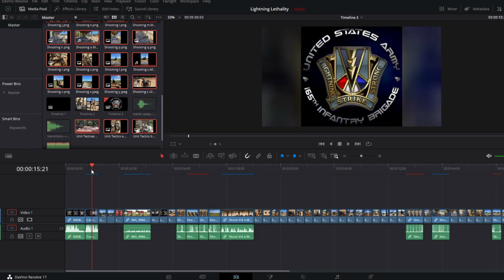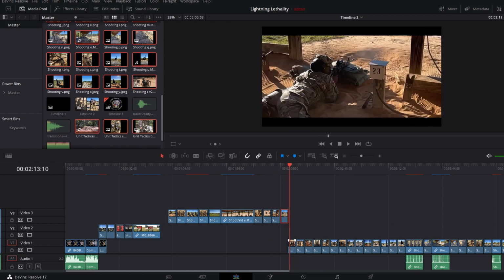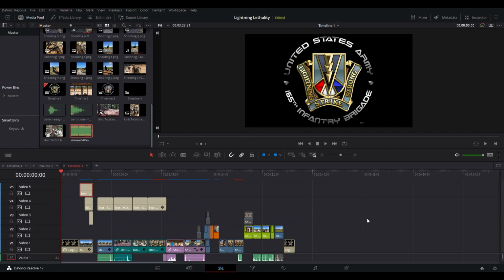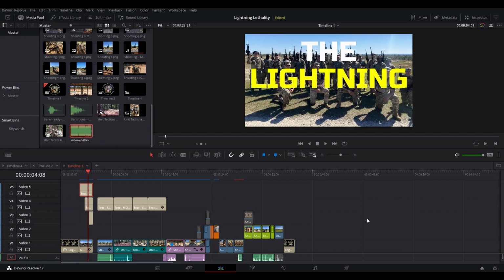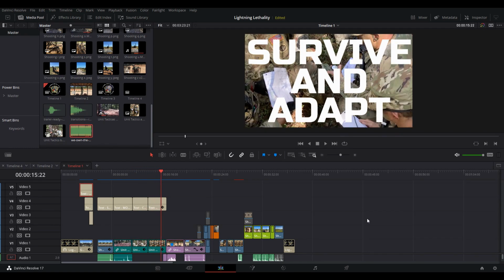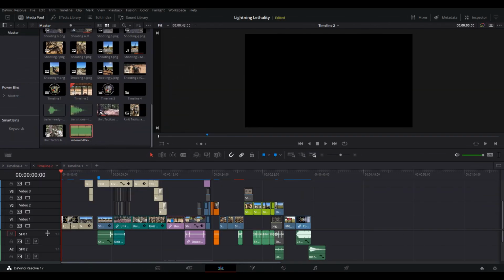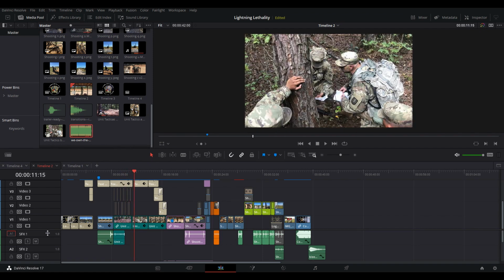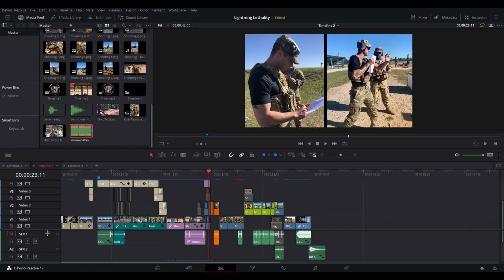How I Edit Someone Else's Footage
I make a lot of videos for other people.  When I edit for someone else, my workflow is different than when I make my own video.  In this episode, I break down how I made the Lightning Institute video for one of my friends.